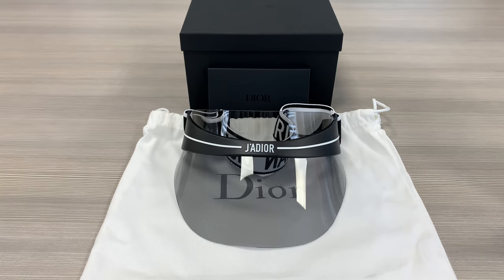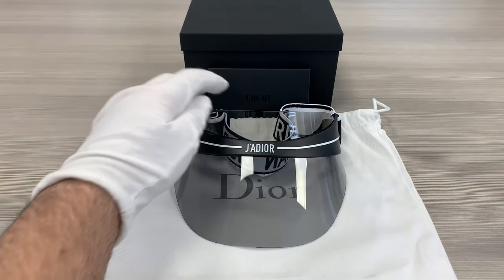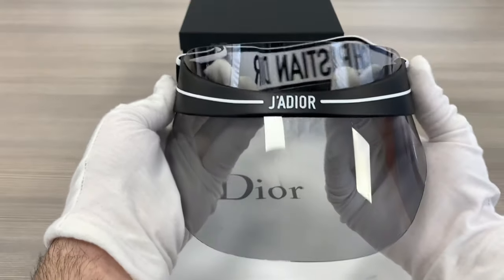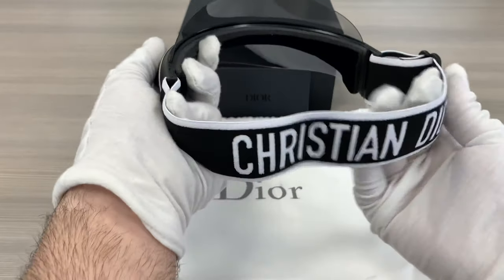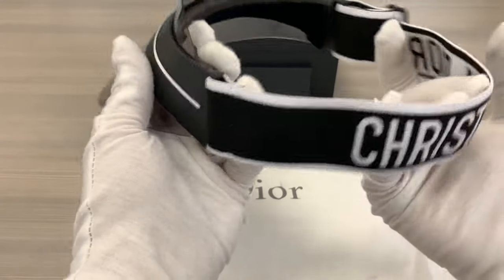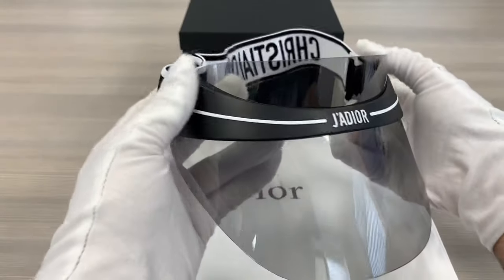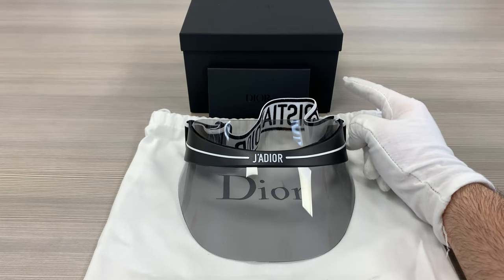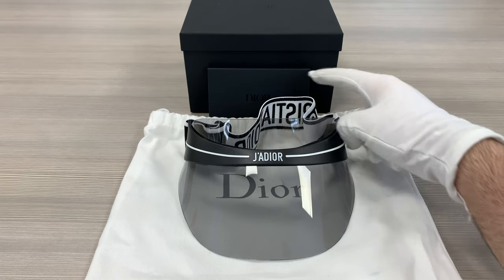Dior DiorClub1 0H3 Black-White Visor